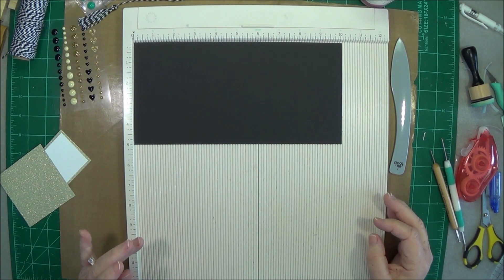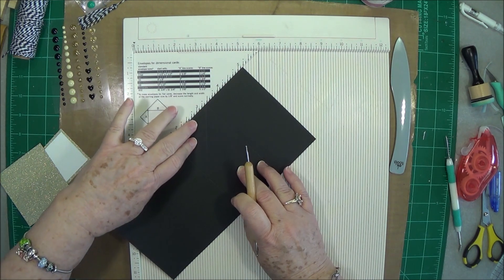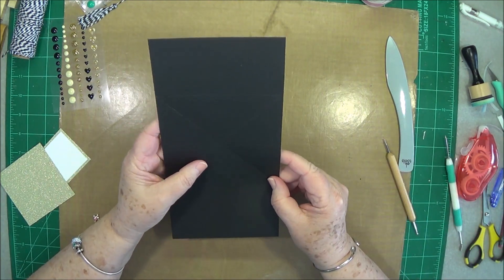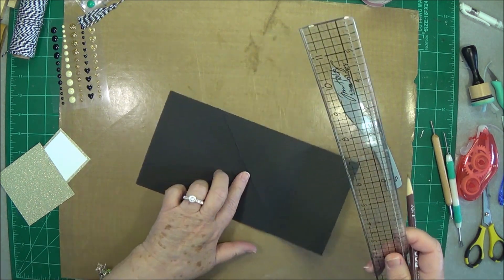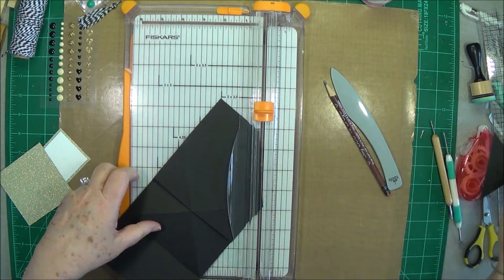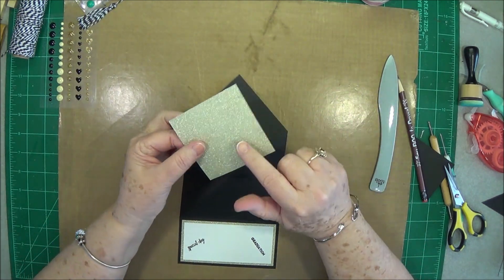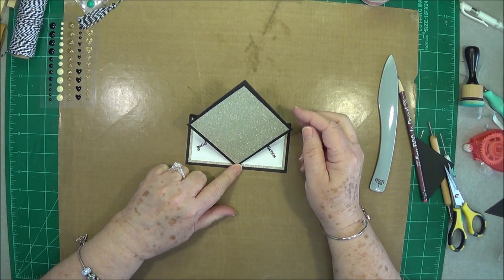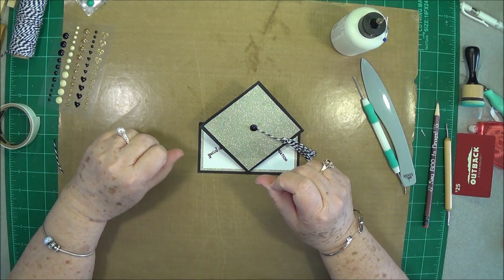Graduation Stand Up Hat Easel Card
SWME Team